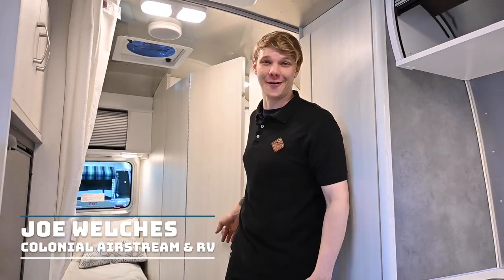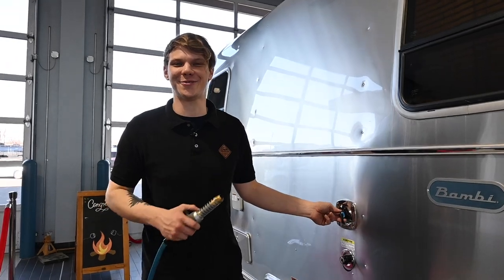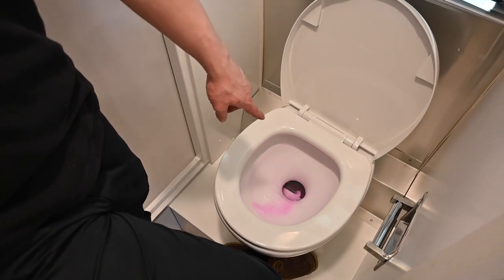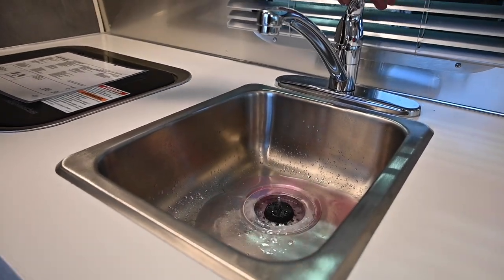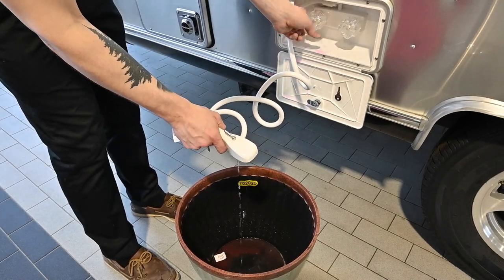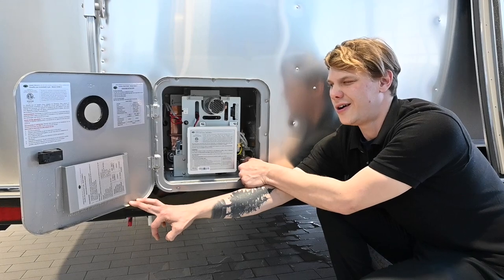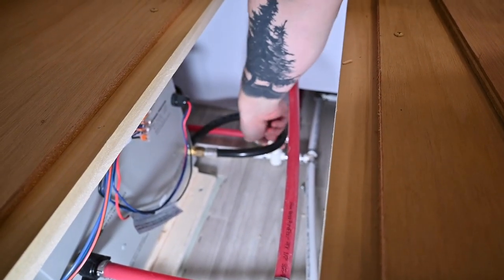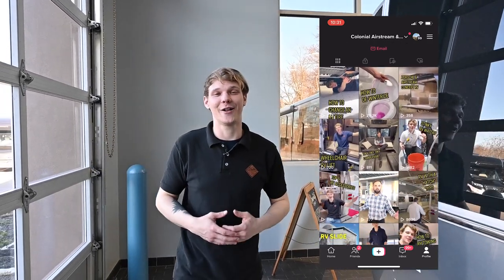RV SEASON IS HERE | How To De-Winterize Your Airstream Travel Trailer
Learn how to safely and quickly De-Winterize your Airstream Travel Trailer with Joe W from Colonial Airstream & RV.